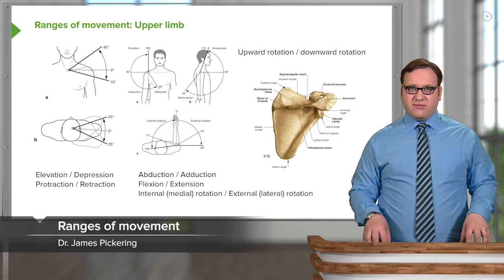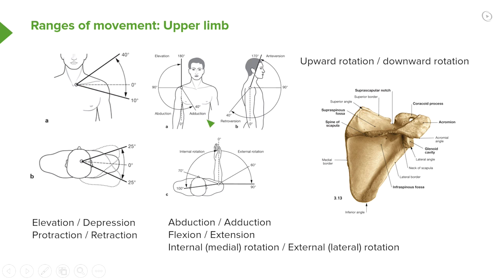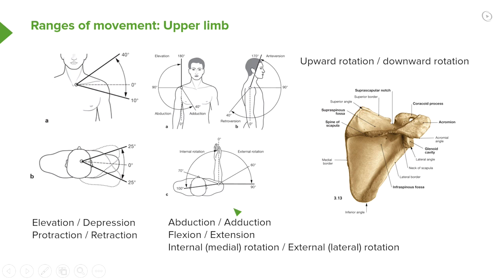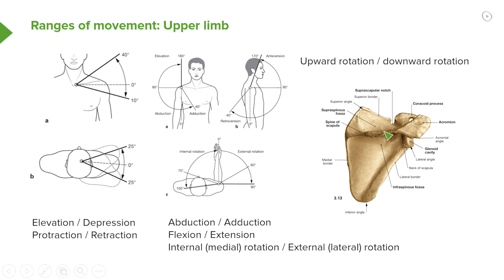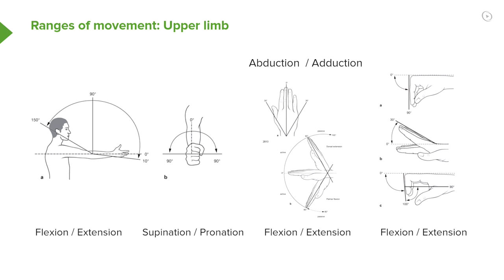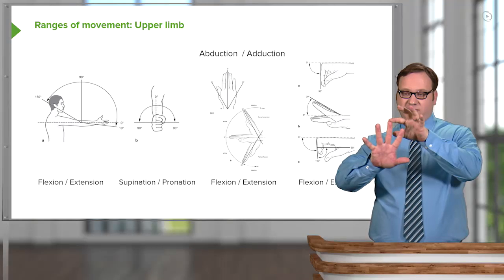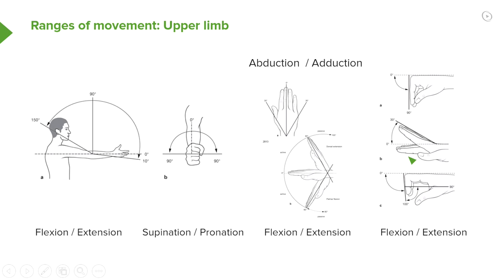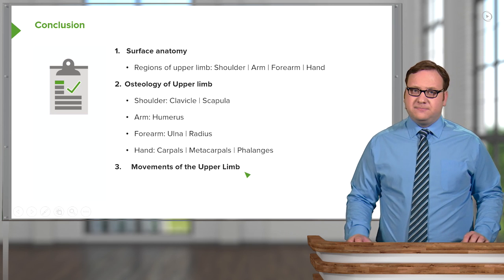Upper Limb: Range of Motion – Anatomy | Lecturio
This video “Upper Limb: Range of Motion” is part of the Lecturio course “Anatomy” ► WATCH the complete course

► LEARN ABOUT:
- Movements of the upper limb
- Abduction / Adduction
- Flexion / Extension
- Internal rotation / external rotation
- Sternoclavicular joint
- Elevation / depression
-  Protraction / retraction
- Scapular
- Upward rotation / downward rotation
- Elbow joint
- Flexion / Extension
- Supination / Pronation
- Fingers
- Abduction / Adduction
- Flexion / Extension of fingers and digits

► LECTURIO is your single-point resource for medical school:
Study for your classes, USMLE Step 1, USMLE Step 2, MCAT or MBBS with video lectures by world-class professors, recall & USMLE-style questions and textbook articles. Create your free account now

► READ TEXTBOOK ARTICLES related to this video:
Anatomy of the Upper Limb: Finger and Thumb Joints